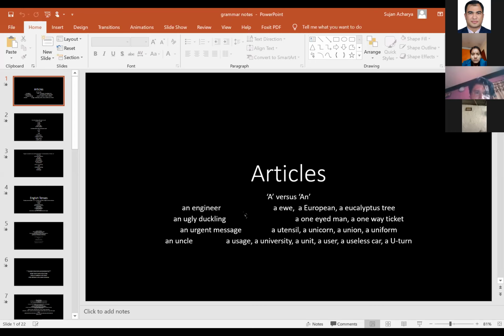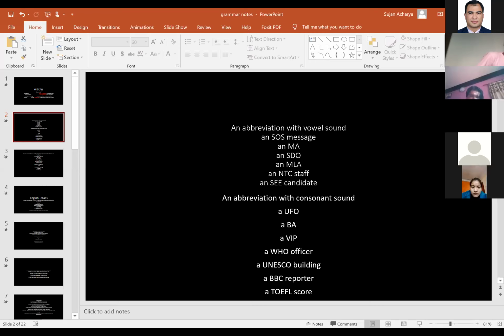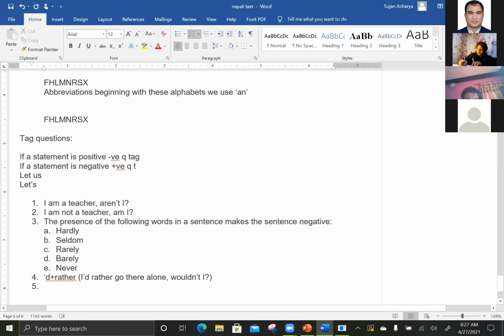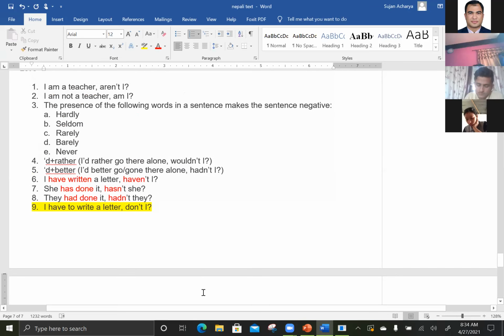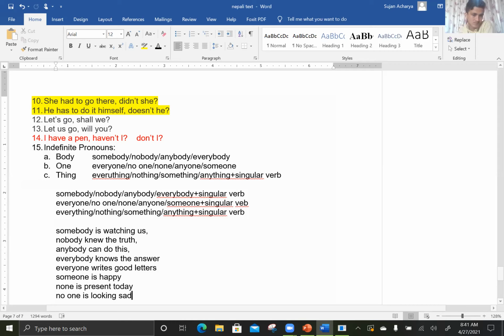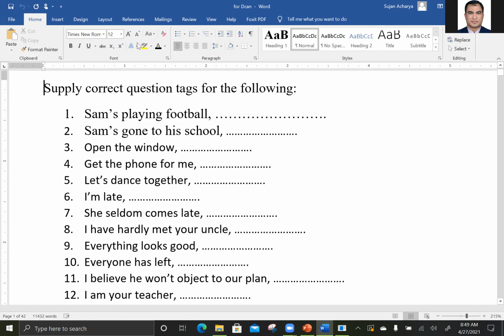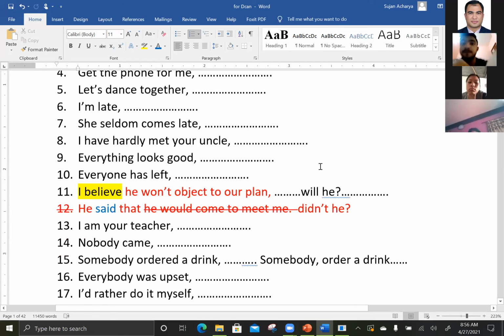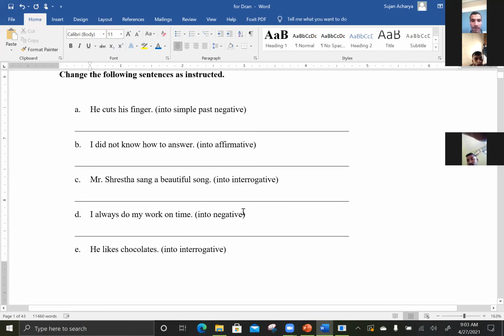Formal and Informal letter English - For all Defense Aspirants